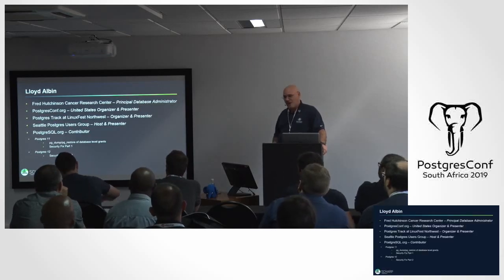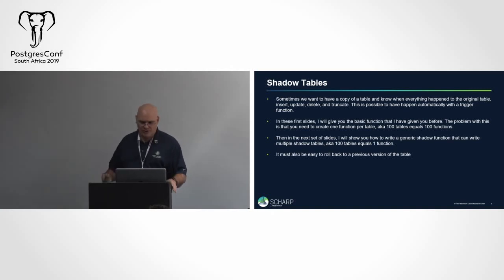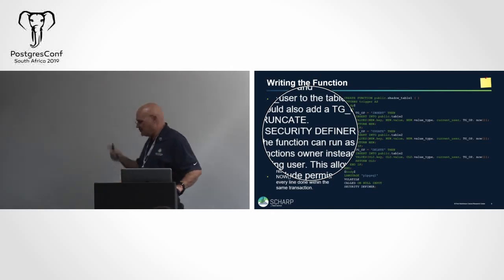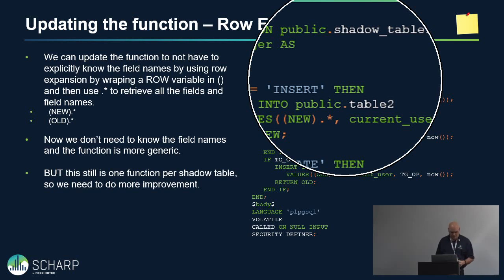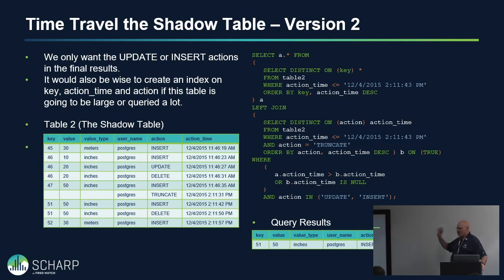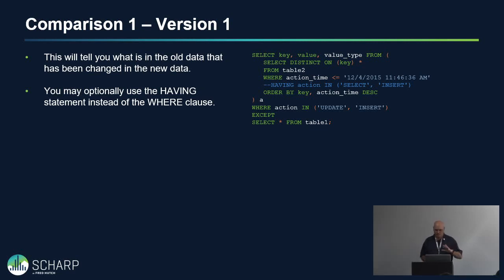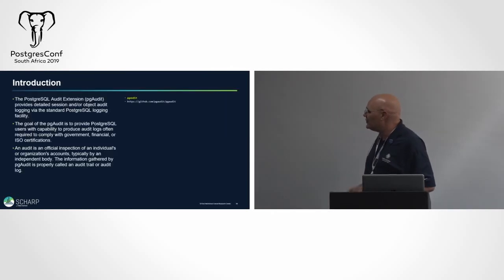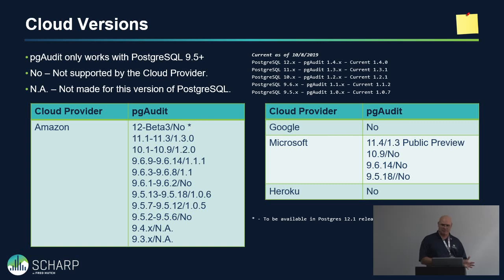Shadow Tables vers PGAudit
Lloyd Albin

A shadow table is an table that is read and written by a trigger function and contains data similar to (in the same format as) its primary table, which is the table it's "shadowing" along with a few extra fields so that you can time travel the shadow table and know who did what and when. In this presentation we will cover traditional Shadow Tables which works with all current version of Postgresql and all cloud providers vers PGAudit which required Postgres 9.5 or newer. PGAudit provide PostgreSQL users with capability to produce audit logs often required to comply with government, financial, or ISO certifications. While both provide similar things, they are drastically different in the goals and the outputs and what you can easily do with those outputs.